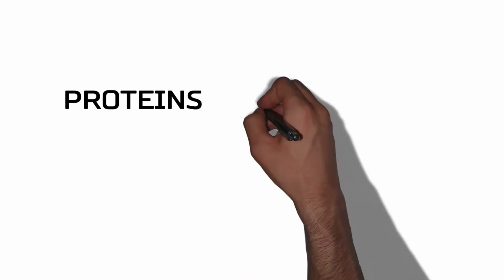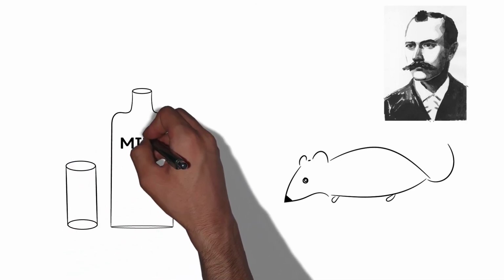Behind the scenes of Vitamin Name - How was "Vitamin" name born?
Despite all the efforts made, there might be mistakes in this video